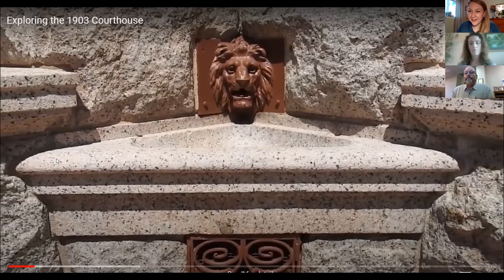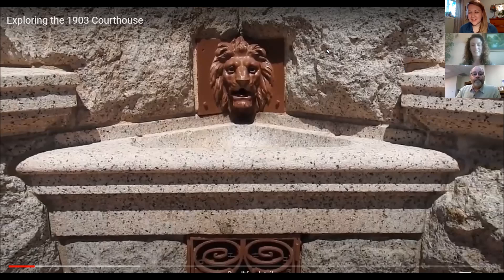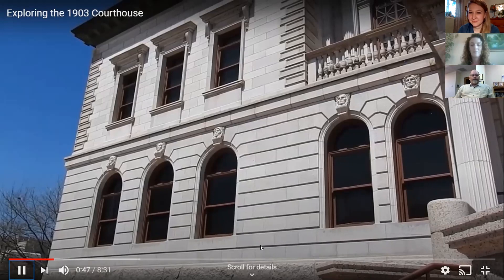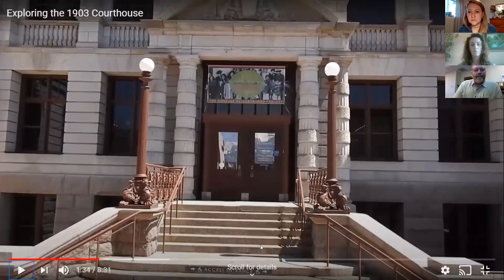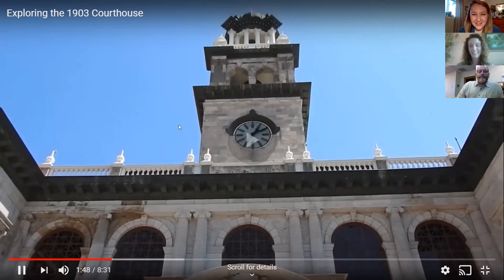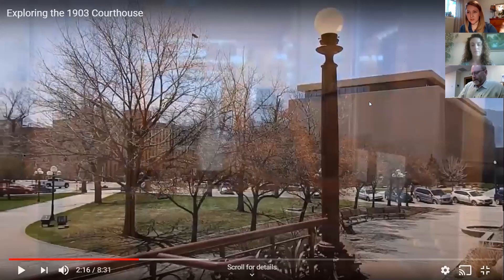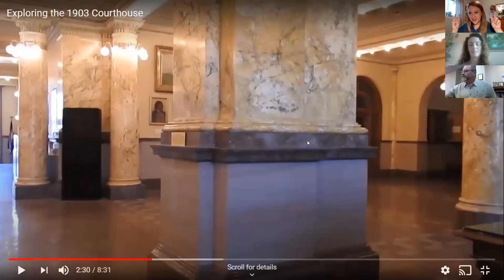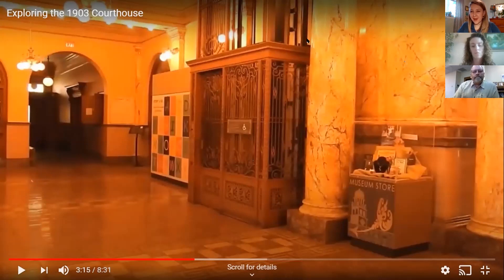Cultural Connections: Exploring the 1903 Courthouse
The Colorado Springs Pioneers Museum is housed in the beautifully restored 1903 El Paso County Courthouse. Members of the Museum staff explore the unique architectural features and history of this downtown gem. You’ll even have a chance to view our city from the clock tower!